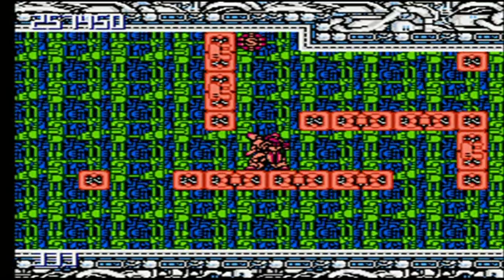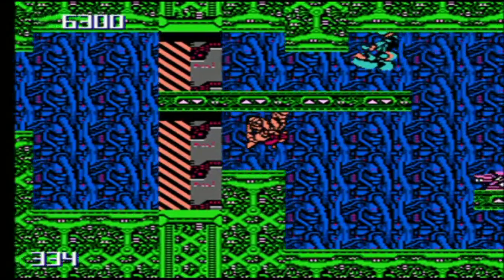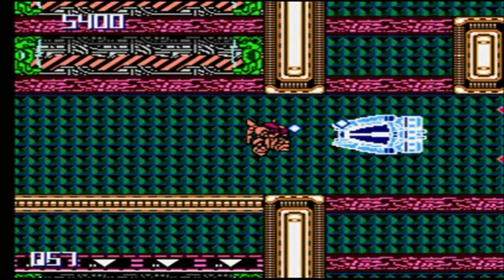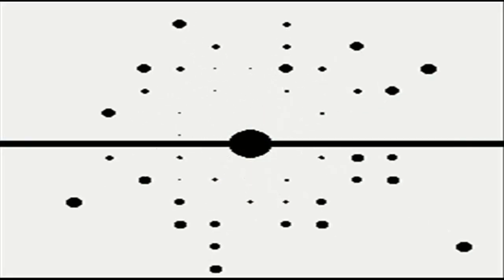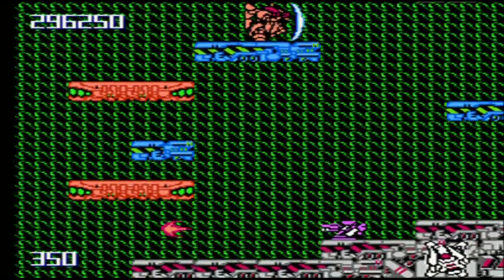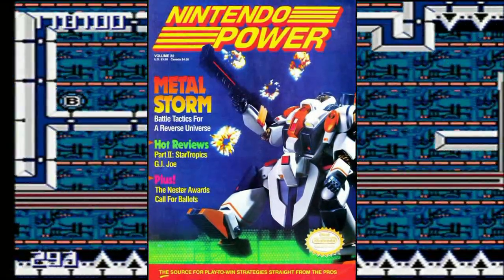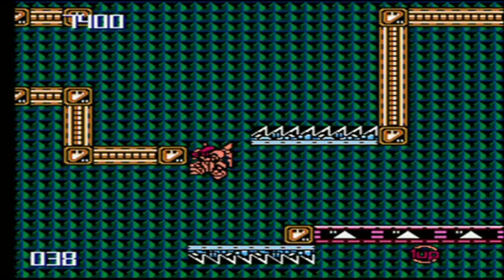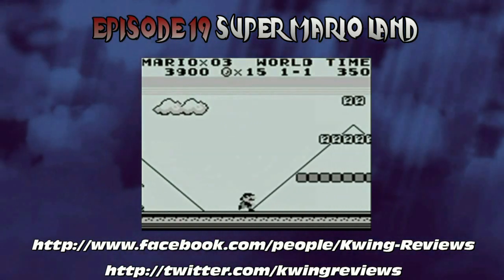Retro Mondays - Metal Storm Review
Metal Storm released in 1991 for the Nes & was developed by Irem the company behind R-Type. Sadly this game never got the respect it deserved because of the Super Nintendo.

Show credits